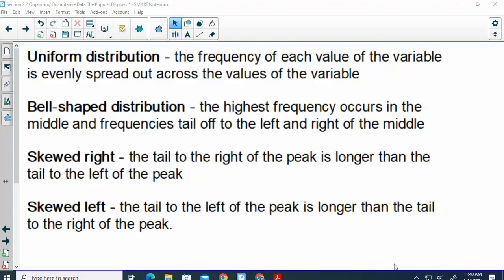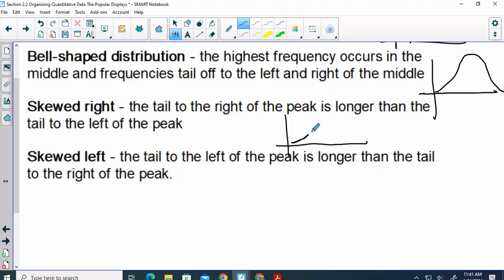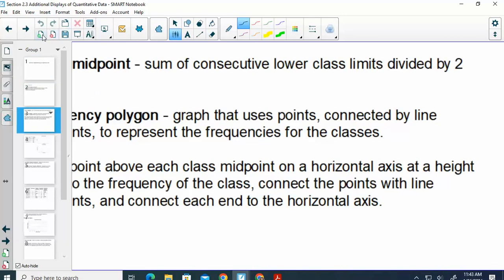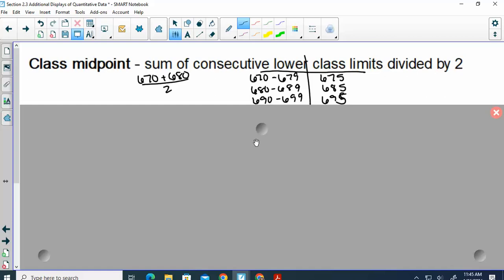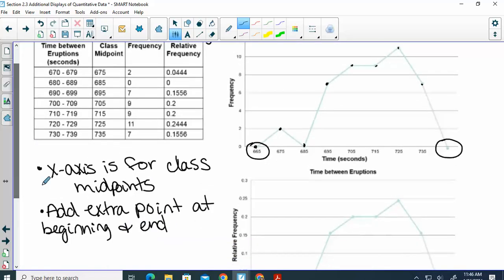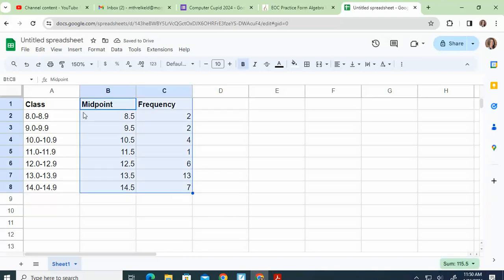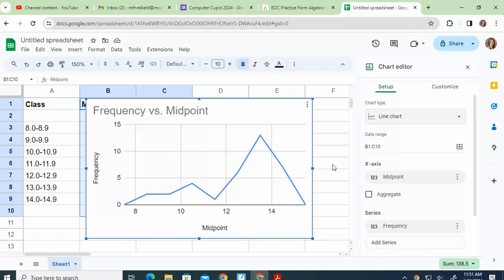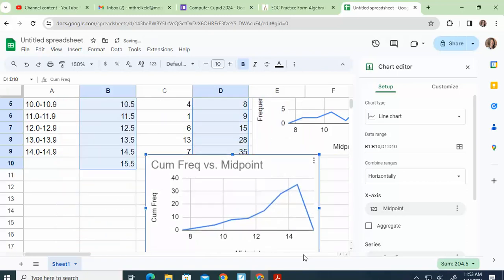Section 2 2 Jan 26